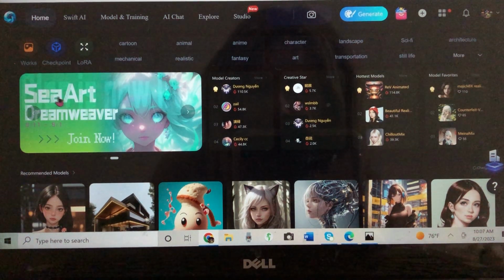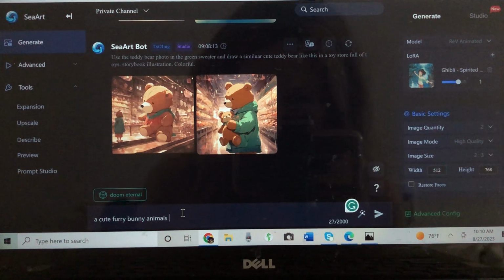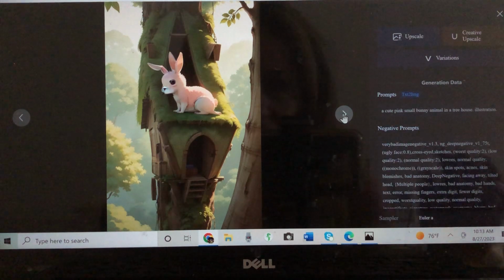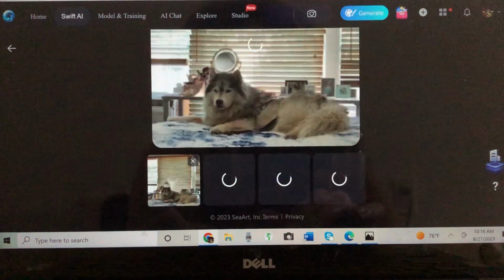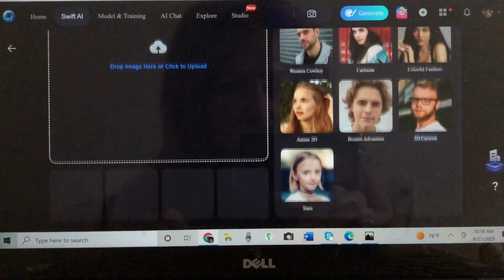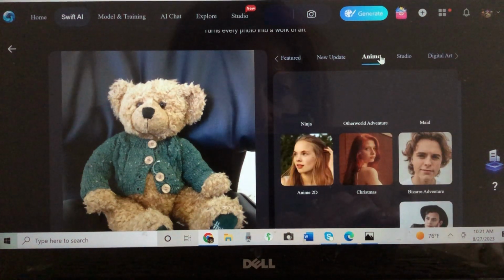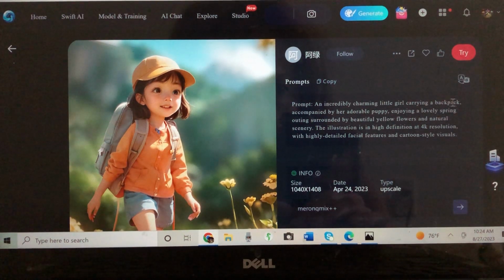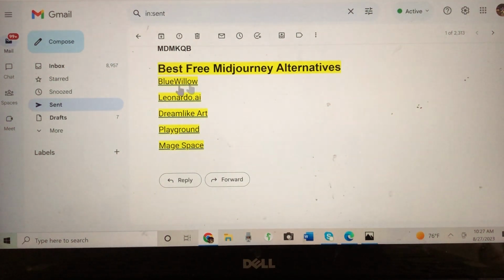Midjourney *Alternative* Art Money Maker* Beginners guide Howto Step by Step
"What is the best free AI picture generator alternative?"  We walk you through a free AI art 🎨 generator in real time that creates amazing artwork instantly.  Not ready to pay for AI art? Then check out this free AI generator. You do not need to give a credit card to use. You just have to log in with your email and start creating. BONUS: We give you the *TOP 5  FREE AI ART generator alternatives *as a bonus for watching the video :)

We suggest you plan out what artwork you need before you start.
*In the next video upload~ is a super easy-to-use AI art generator that is free. It will be great to practice making AI art before you go to one of the Pay/subscriber AI art generators. :)
The demand to use AI art generators is very high.
Try our top 5 alternative list and see which AI generator you like the best. Practice using the AI  picture generator before you decide which is the right program for you.
Many people love Midjourney to create art as it is able to duplicate the characters in different positions. This is something you have to practice and learn how to prompt the AI picture generator to do.
I write the old fashioned way and  do the art the ole fashioned way for my picturebooks.
Our books are made by humans and art made by humans :)
At the time of filming most of these 5 websites AI art generators are free to start using but that is subject to change as the demand to use AI increases.
Thank you for your support! The examples in this video are for illustration purposes only.